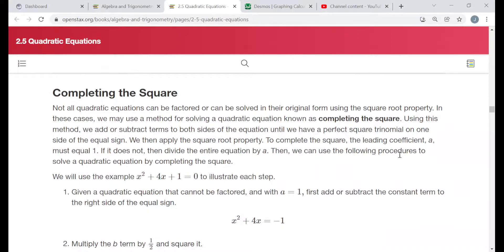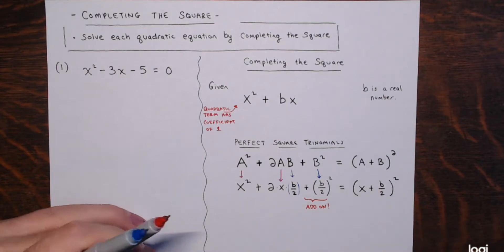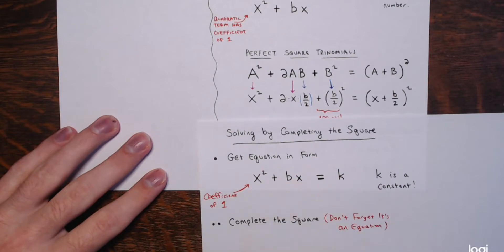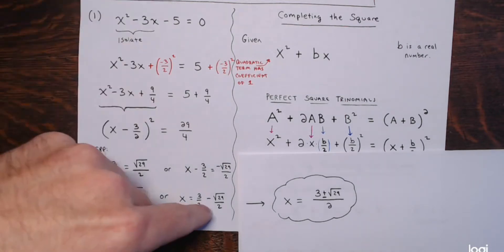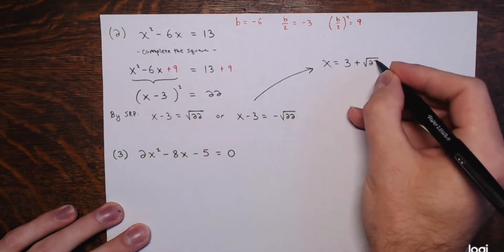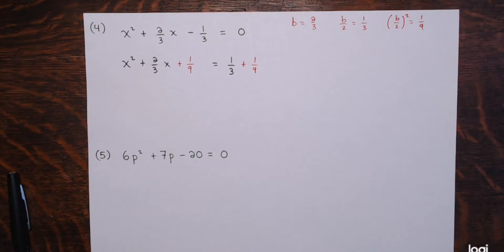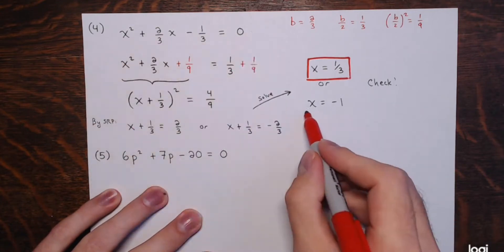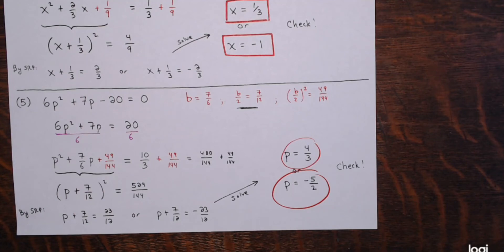Completing the Square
Intro – 0:00
Example 1 – 1:21
Example 2 – 28:23
Example 3 – 33:17
Example 4 – 40:34
Example 5 – 44:42